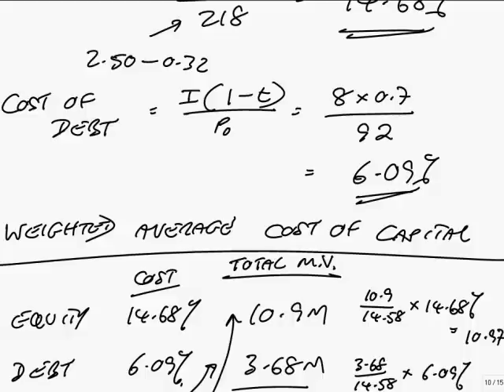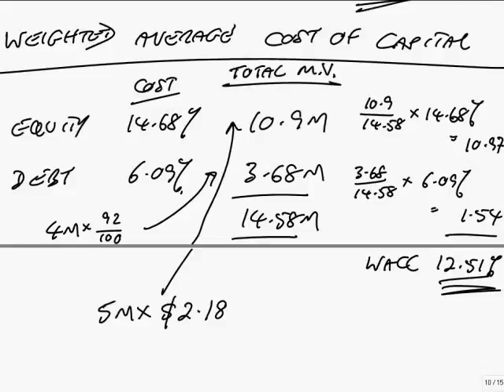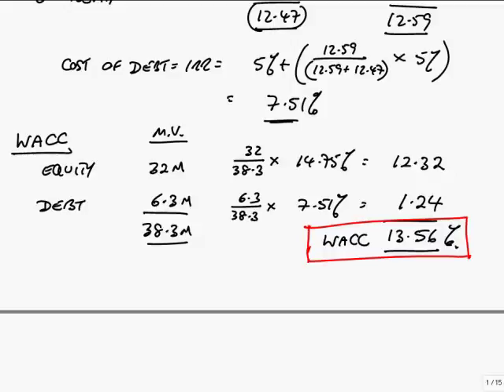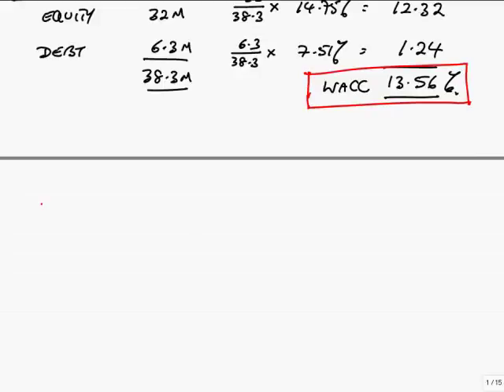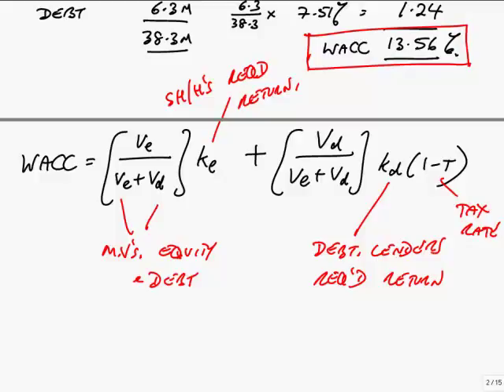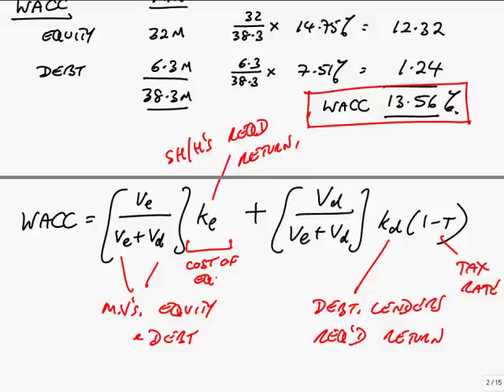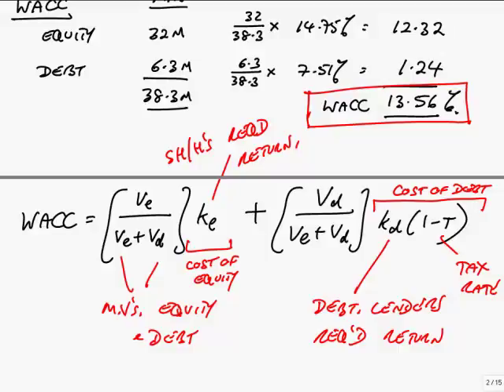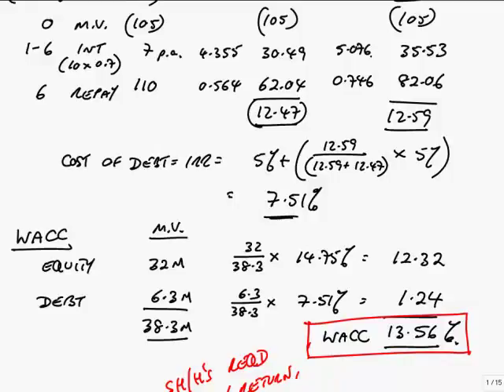ACCA F9 The cost of capital: WACC (part d)